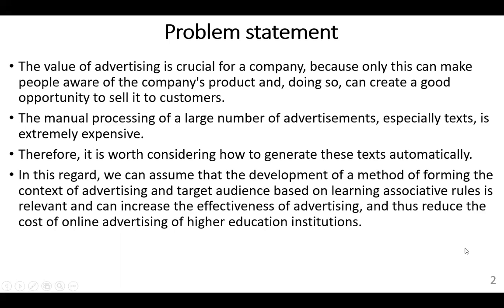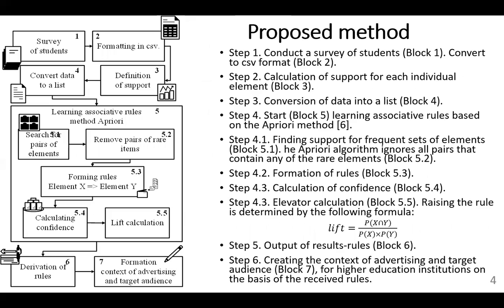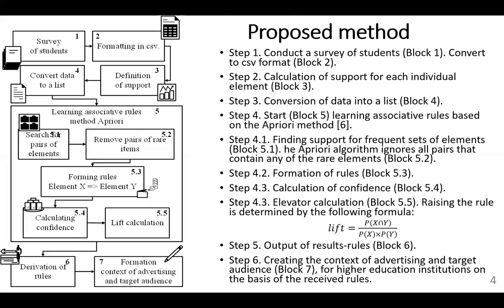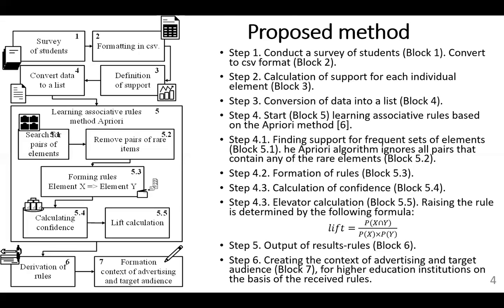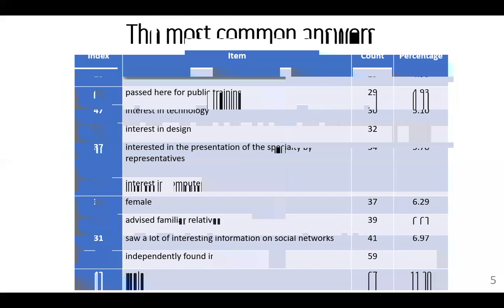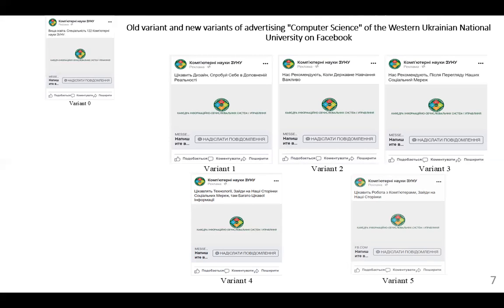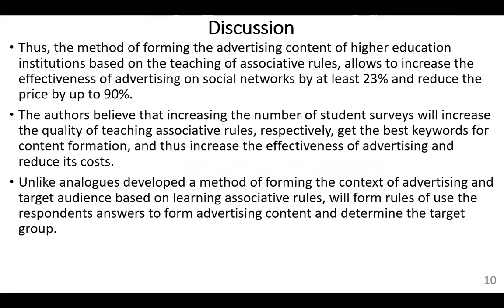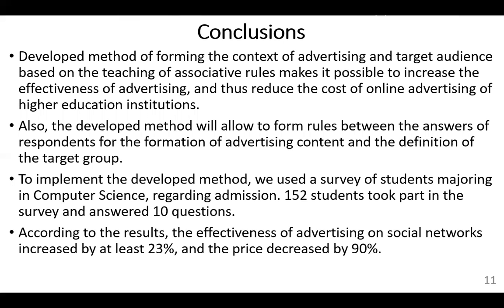CMIS-2022: Method of Forming the Context of Advertising and Target Audience based on Associative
Lipianina-Honcharenko Khrystyna, Taras Lendiuk, Anatoliy Sachenko and Jacek Wołoszyn
Method of Forming the Context of Advertising and Target Audience based on Associative Rules Learning